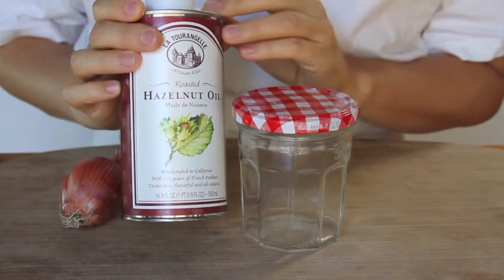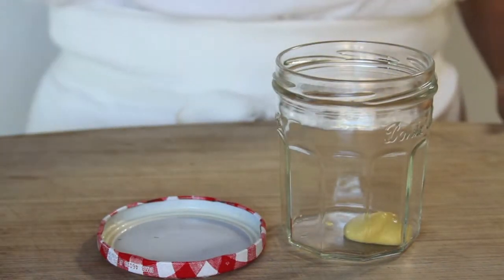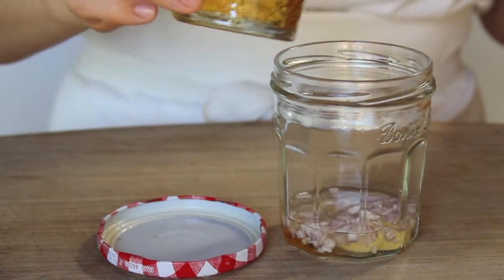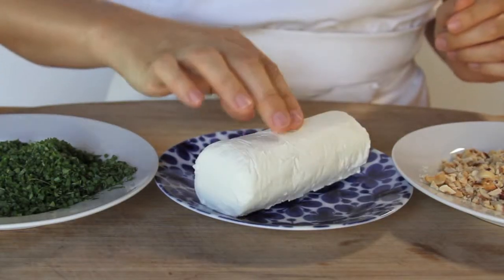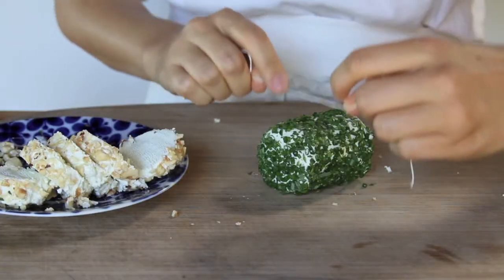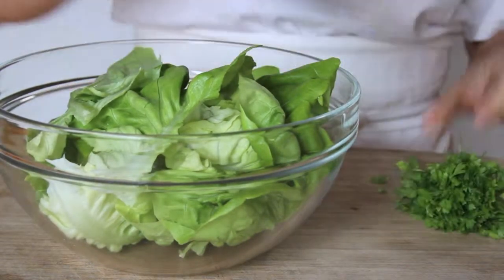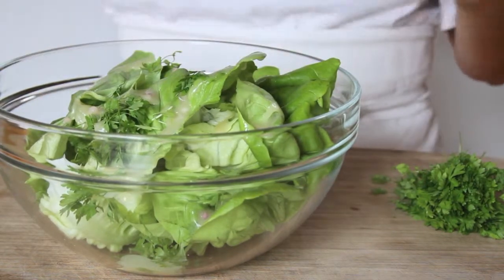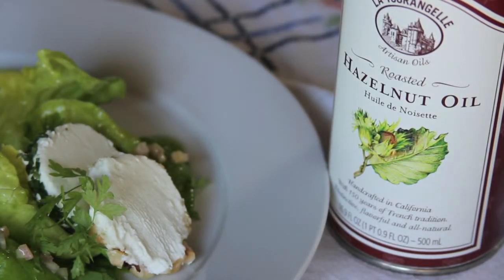La Tourangelle Hazelnut Champagne Vinaigrette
Learn to make a simple but impressive Champagne Vinaigrette with the Roasted Hazelnut Oil from La Tourangelle.

For the vinaigrette:
1 teaspoon Dijon Mustard
1 teaspoon Honey
1 tablespoon Chopped Shallot
1 tablespoon Champaign Vineger
4 tablespoons Roasted Hazelnut Oil

For the salad:
1 Head of Butter Lettuce
1 Bunch Chervil (or other fresh herb of your liking)
1 Log of Goat Cheese
1 Handfull Chopped Hazelnuts
1 Handfull Chopped Fresh Herbs (I used chives and tarragon but you can experiment with other herbs that you like. Parsley, Thyme, Sage...)